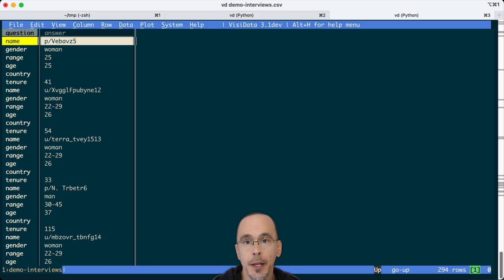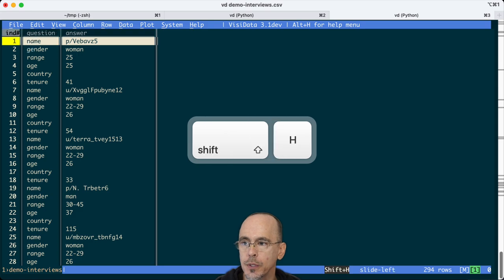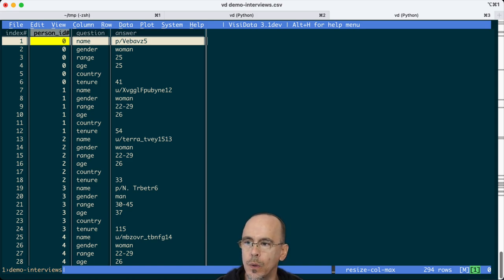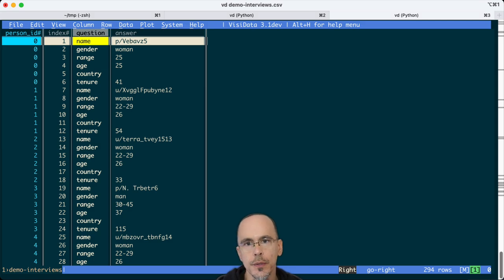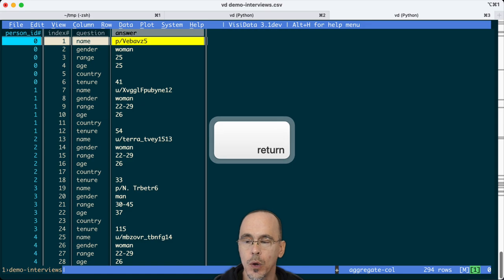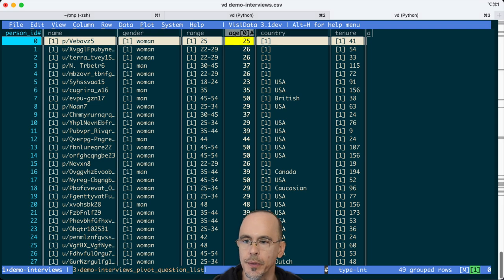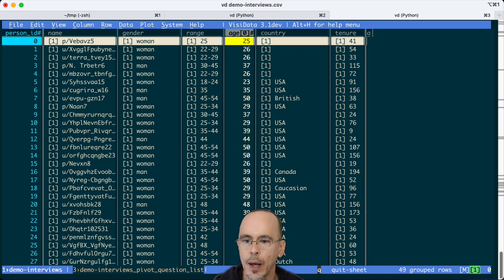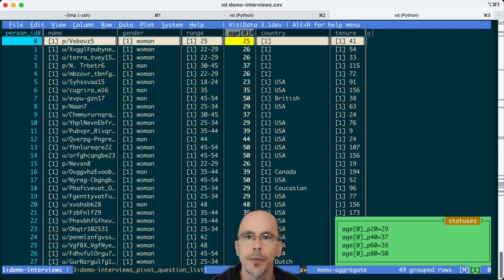Visidata demo: Pivot tables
I show how to use pivot table to reorganize answers and calculate age statistics of the interviewees. I Use pivot and column aggregations.